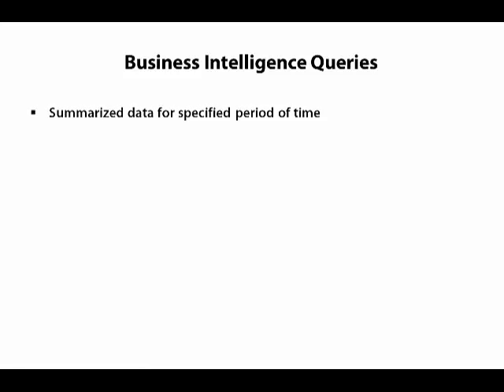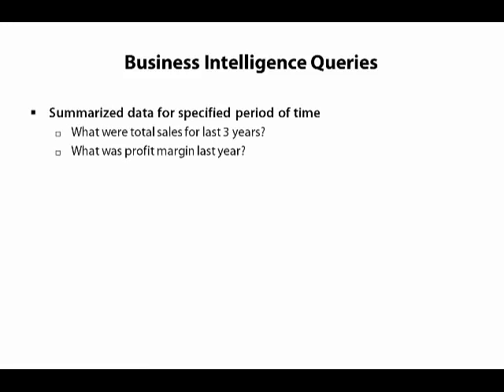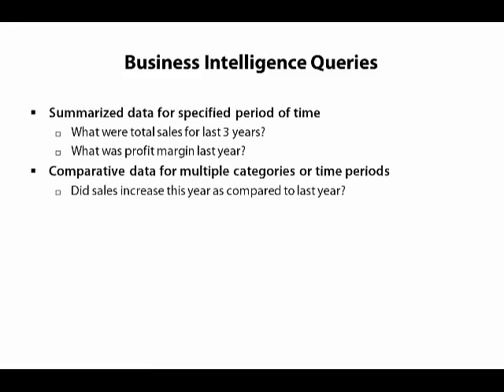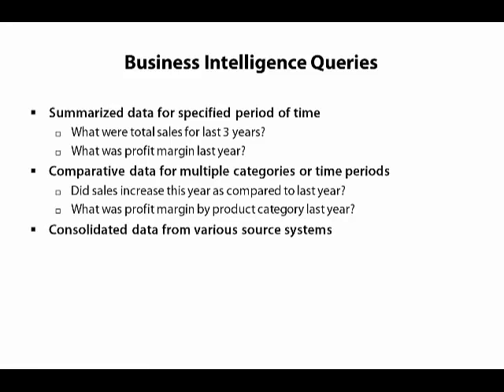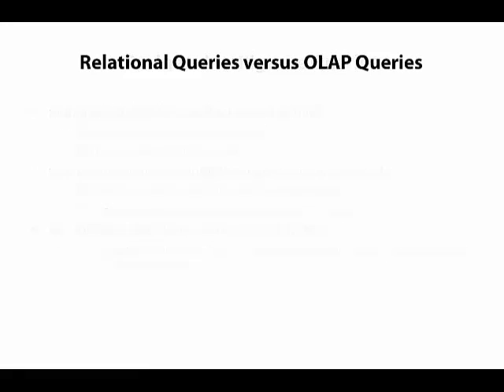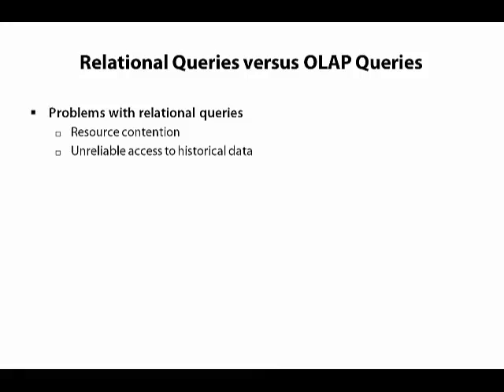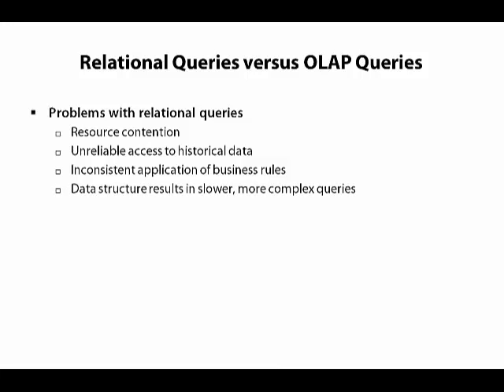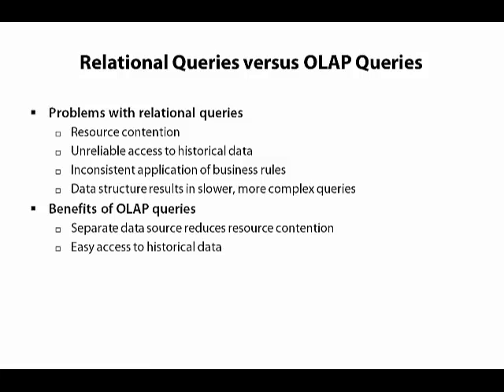Business Intelligence Queries